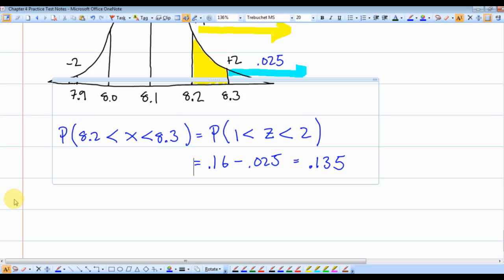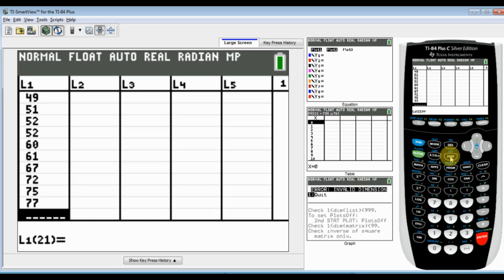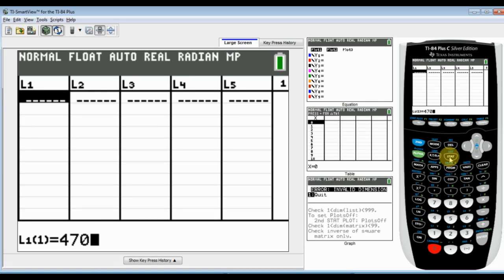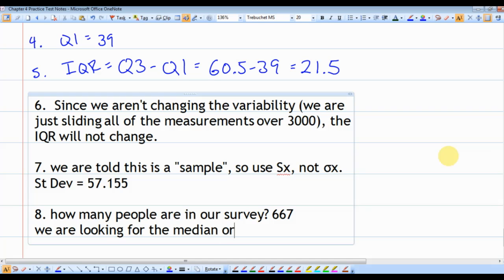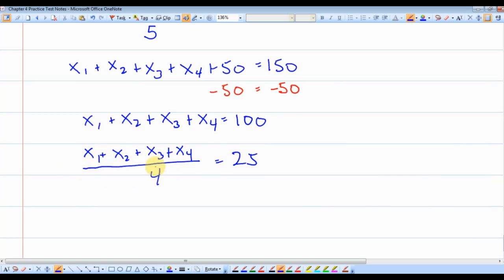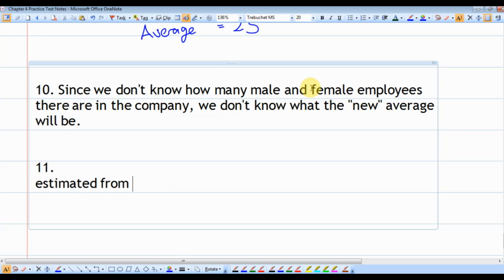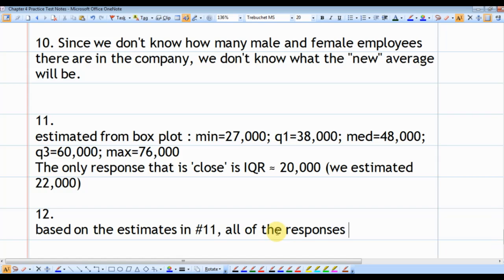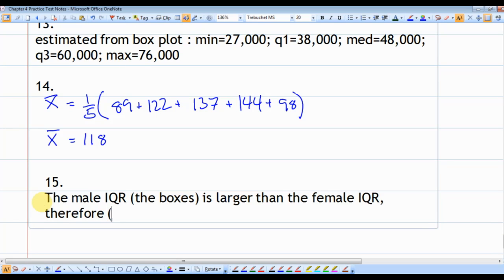Stats Chapter 4 Practice Test part 3 10/7/2014